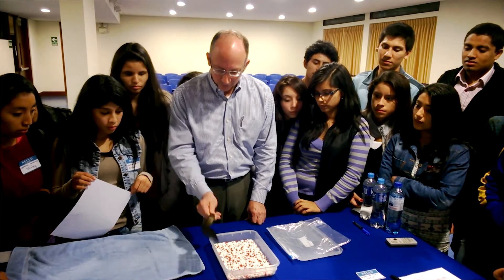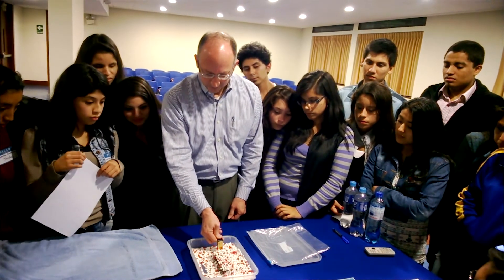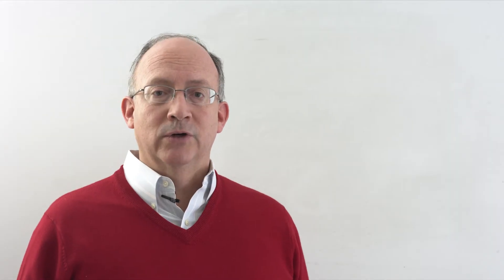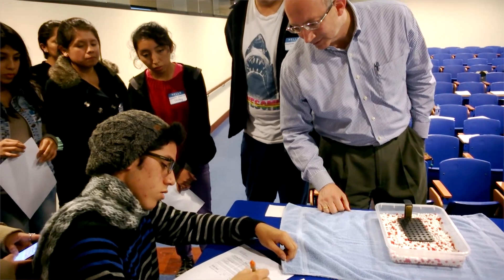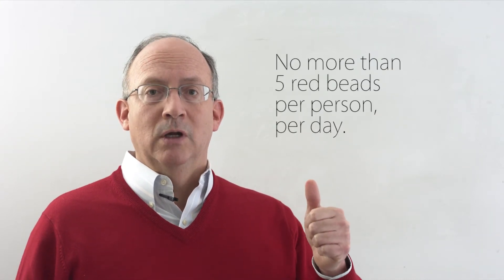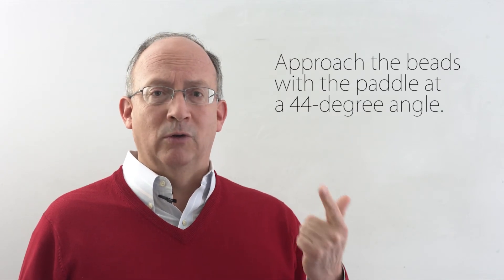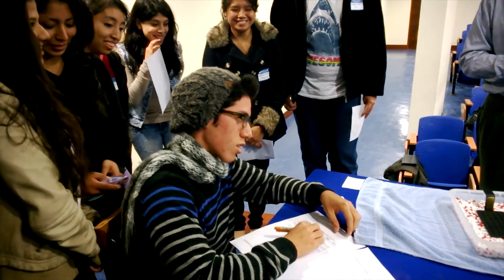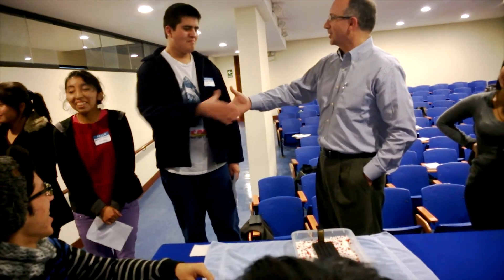You Think You/re Managing with Facts? | The Red Beads Experiment 1 of 3 | Green Belt 2.0® fkiQuality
The Red Beads experiment, Dr. Deming's most famous simulation, puts a number of well-meaning workers through the gauntlet to meet production goals under difficult odds.
Watch video 2 of 3 next.
This experiment was performed by willing and good-spirited college students!